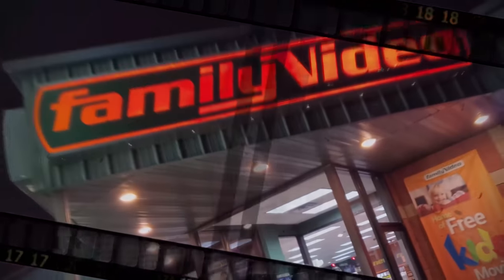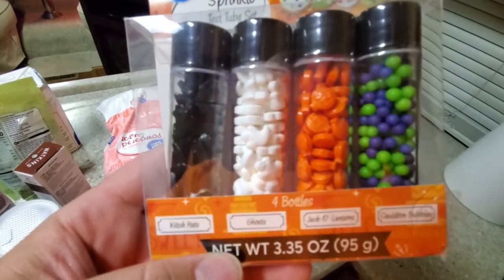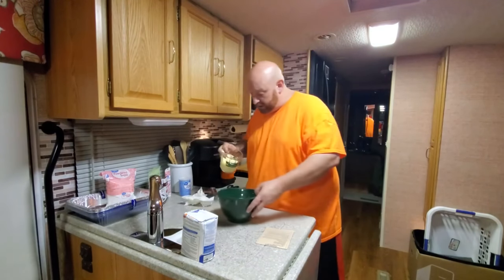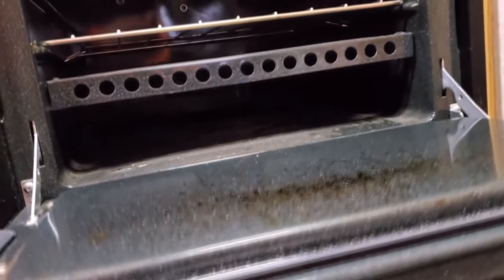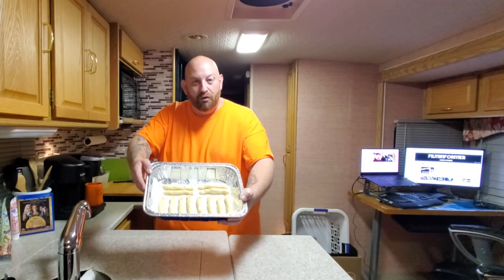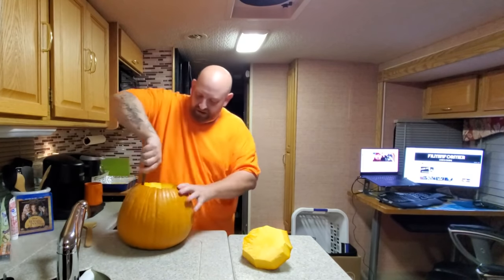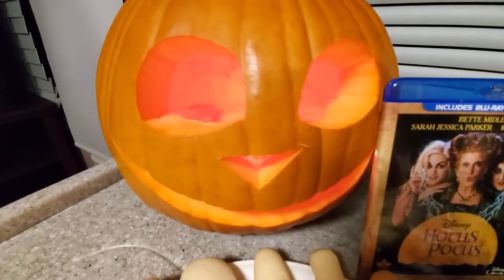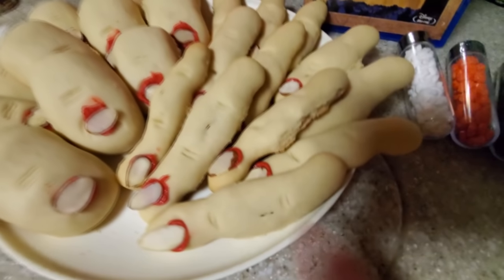HALLOWEEN SPOOKY MOVIE NIGHT ! HOCUS POCUS with DEAD MANS TOES ! Saturday Night Snack & a Movie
Tonight's episode of Saturday Night Snack and a Movie is the classic Hocus Pocus! This was actually filmed last year when I was in Louisiana in my RV, and is one of my all time favorites with such an awesome snack it was worth sharing again! Grab your pillows and blankets and join me as we make Frightening Fingers and Dead Man's Toes !!